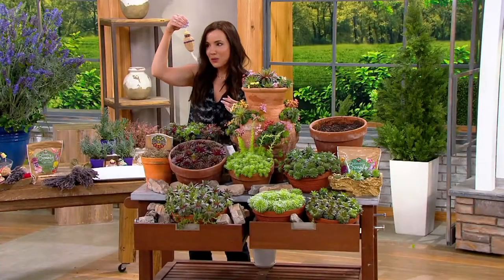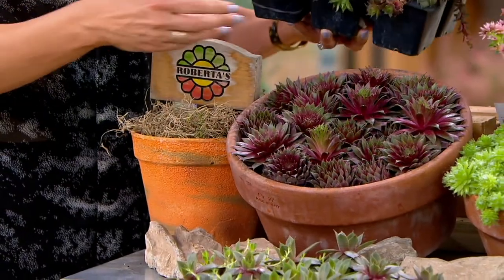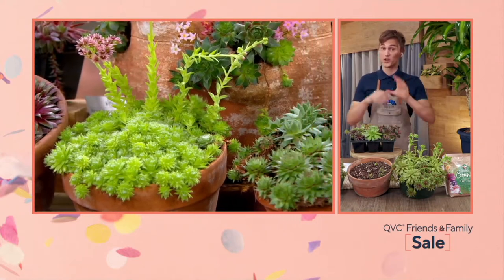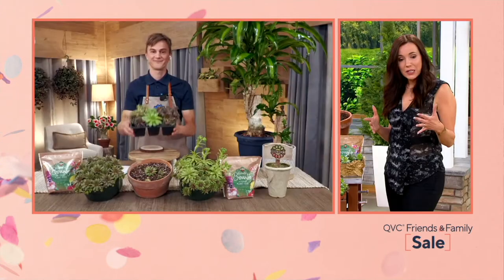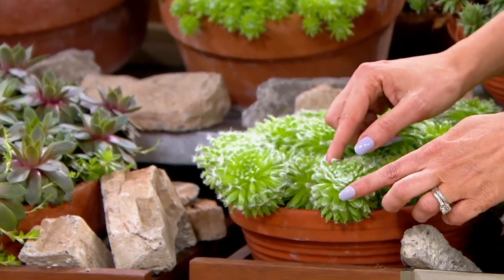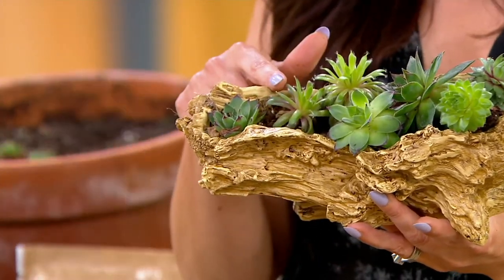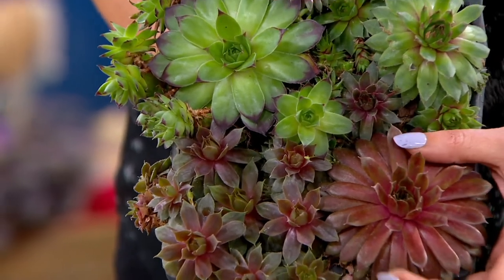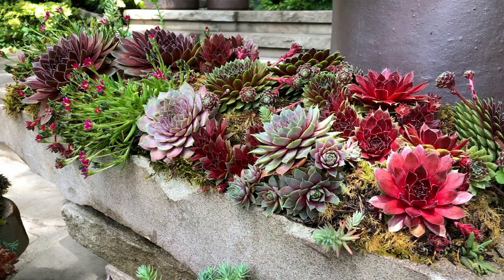Roberta's 6-Piece Hardy Hens and Chicks Sempervivums Live Plants on QVC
Roberta's 6-Piece Hardy Hens and Chicks Sempervivums Live Plants

null